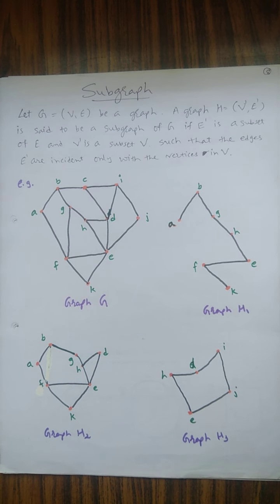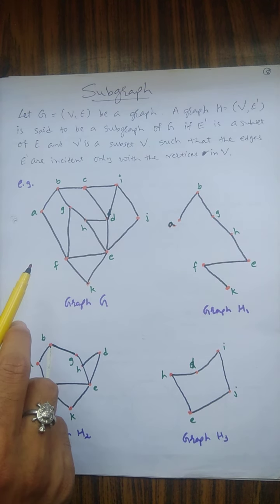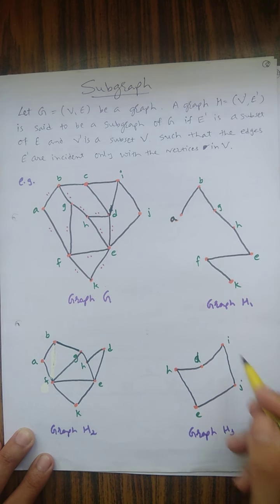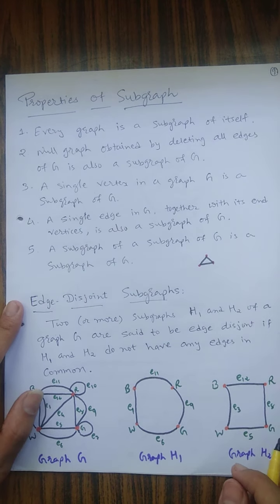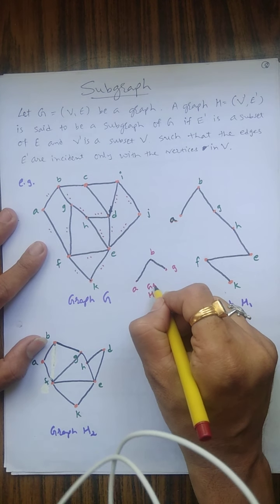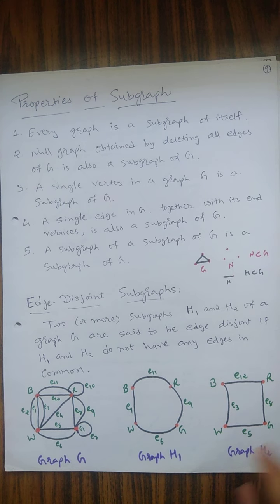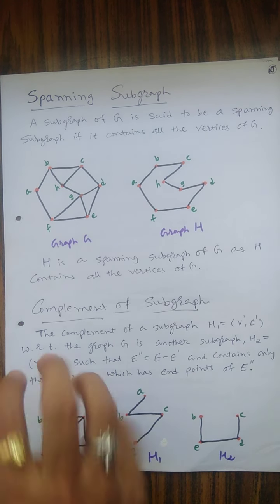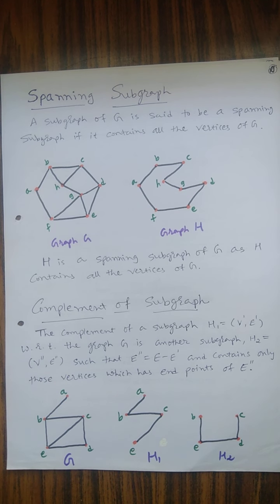Graph Part 05 - Subgraph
Subgraph, Edge-disjoint subgraph, Spanning subgraph, Complement of subgraph